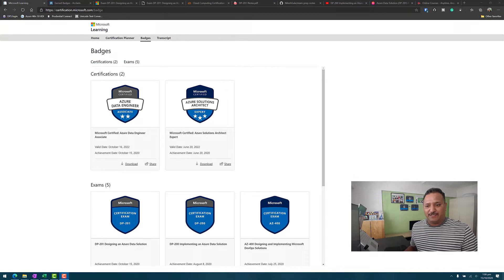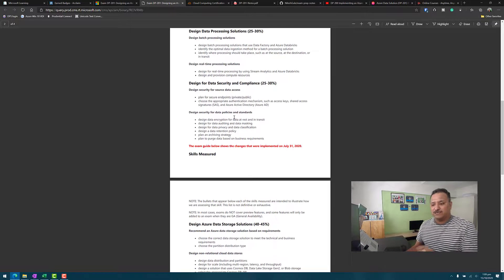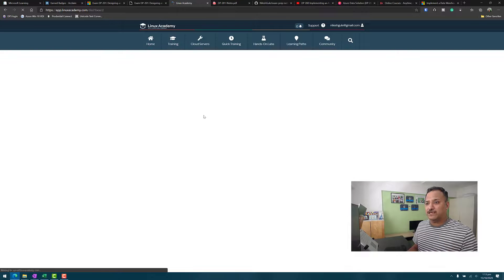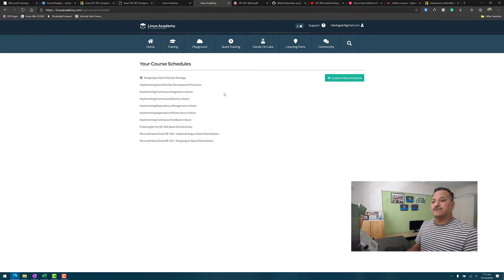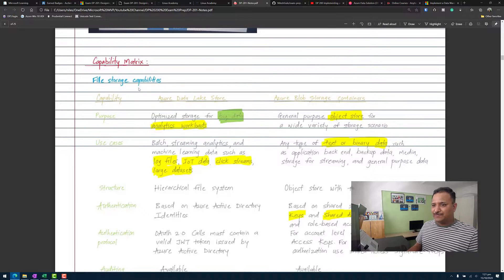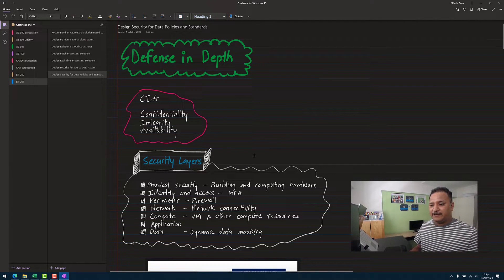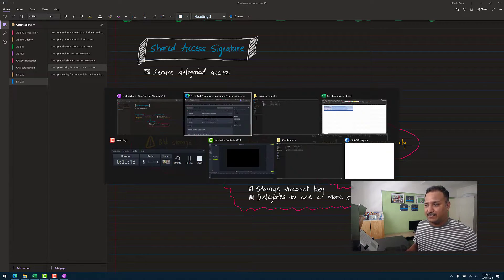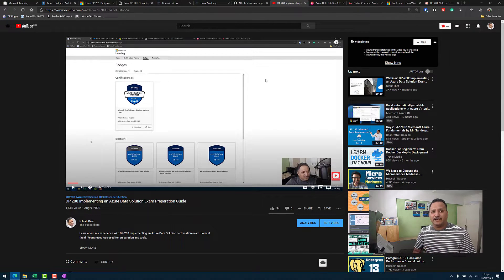DP 201 Designing an Azure Data Solution Exam Preparation Guide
Learn about my experience with DP-201 Designing an Azure Data Solution certification exam. Look at the different resources used for preparation and tools.

▬▬▬▬▬▬ ⏱ Chapters⏱ ▬▬▬▬▬▬
0:00 - Introduction
1:20 - MS Learn Skills Measured
2:35 - Azure Services covered as part of 201 certification exam
4:50 - List of MS Learn Modules
6:50 - Linux Academy / A CloudGuru DP 201 course
9:25 - Practise exam
11:30 - Visual Notes using OneNote
21:15 - DP 201 Exam structure
27:20 - Distribution of questions
32:55 - Summary